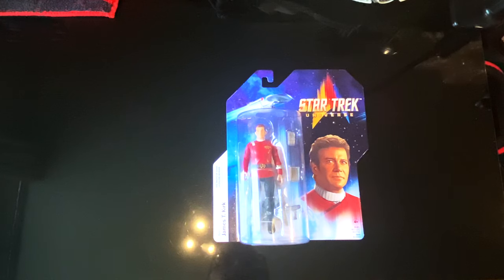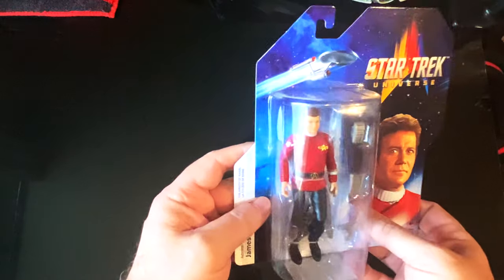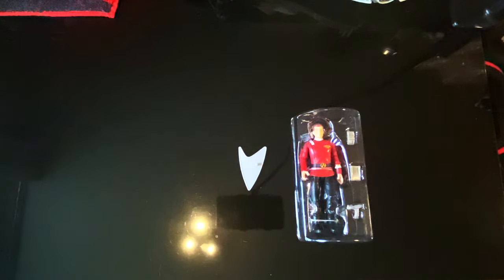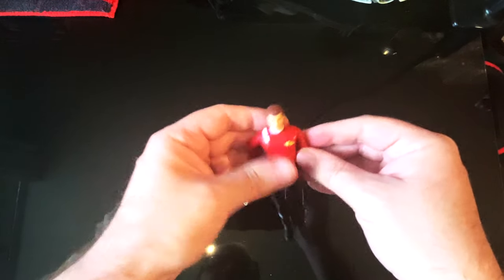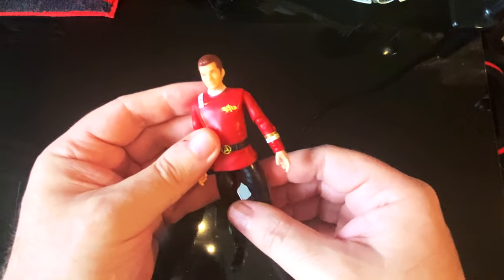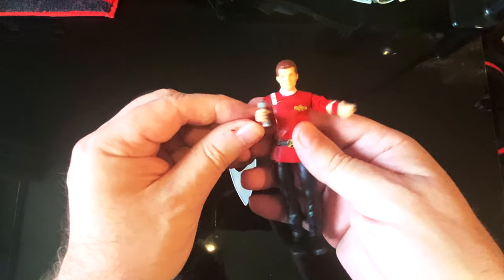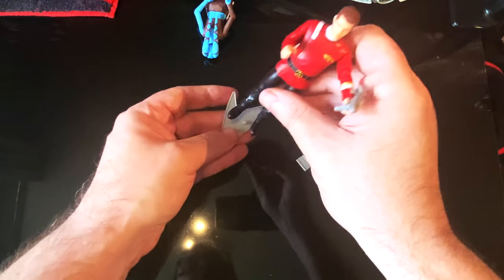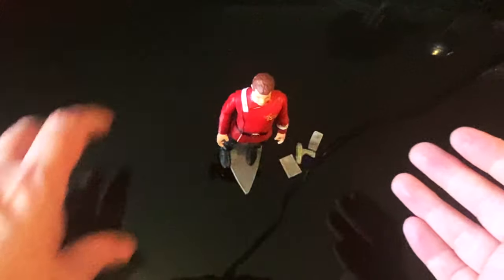Playmates Star Trek Admiral Kirk Review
Another in the series of current modern reviews is Admiral Kirk from Playmates.